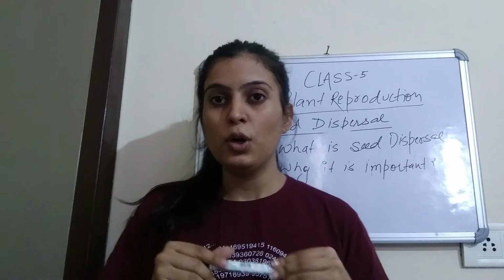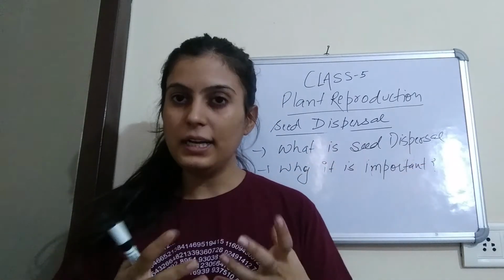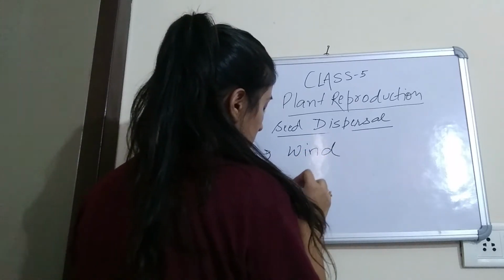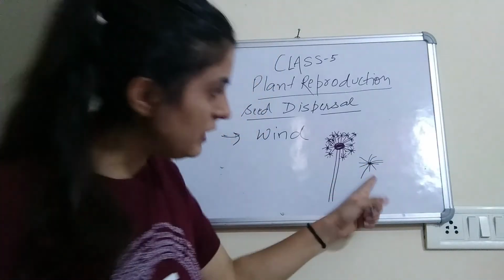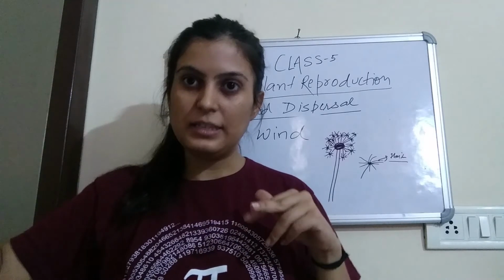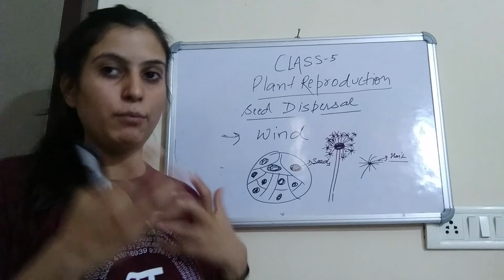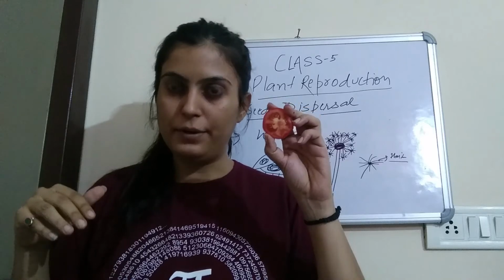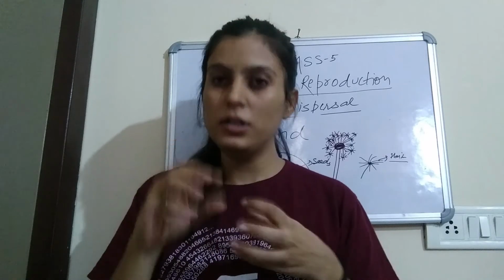CLASS 5 SEED DISPERSAL